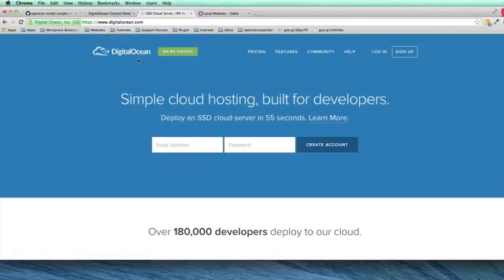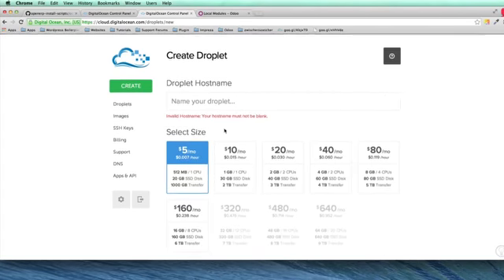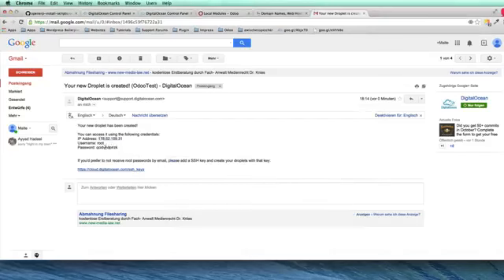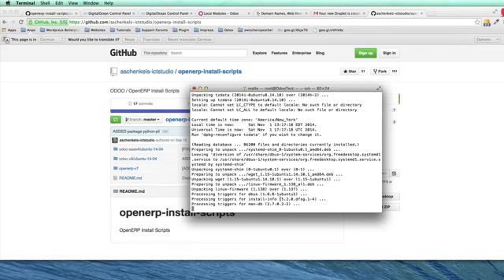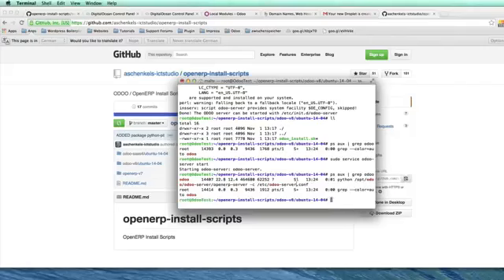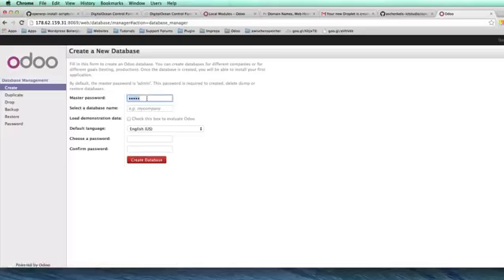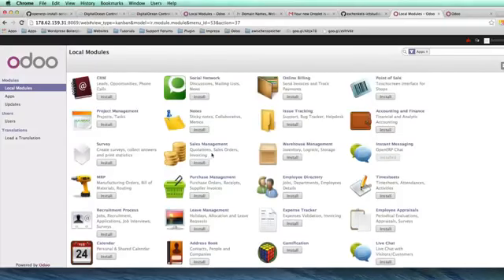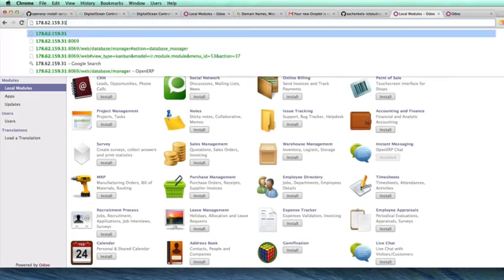Install Odoo 8 OpenERP on Ubuntu 14 04 & access by Domain Tutorial